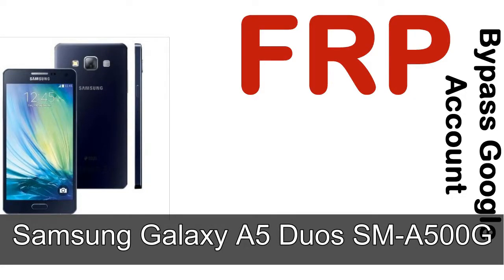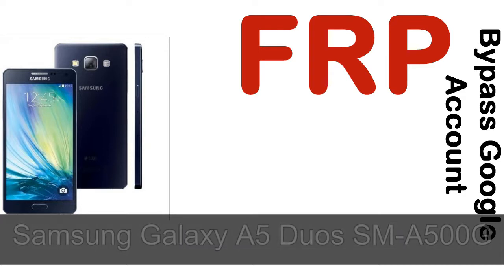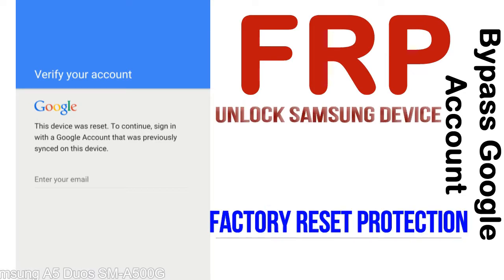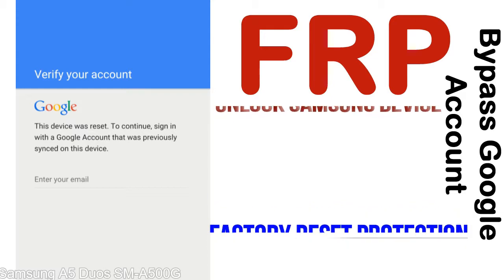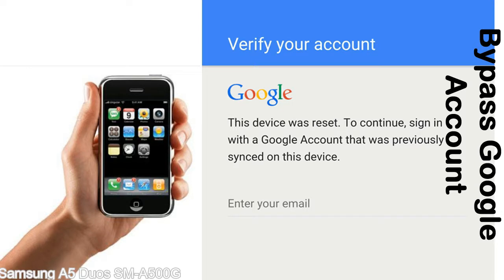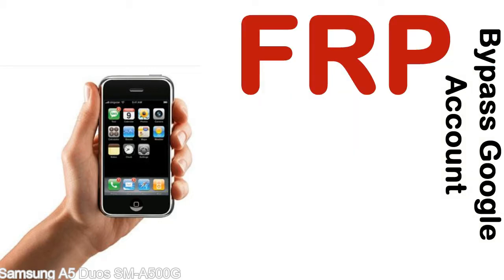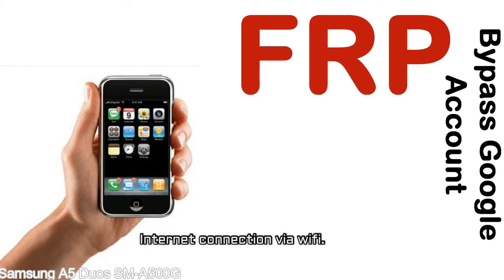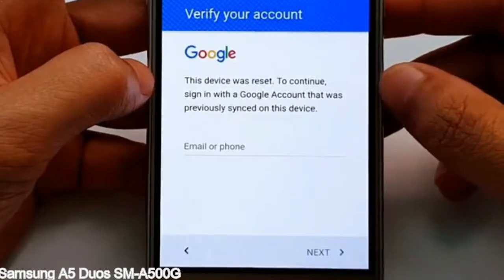How to Unlock Samsung Galaxy A5 Duos SM A500G Google Account (Fix FRP)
I talk to you How to Unlock Samsung Galaxy A5 Duos SM A500G Google Account Bypass and Fix FRP Lock (Hard/factory reset protection) Verify username and password.

Samsung Galaxy A5 Duos SM A500G FRP Lock (Factory Reset Protection) is known as factory reset protection system a New Type of Security Lock.

Hard Reset Protection is automatically activated when you set up a Google Account on your Samsung Galaxy A5 Duos SM A500G device. Once FRP is activated, it prevents the use of a phone after a factory data reset, until you log in using a Google Account username and password previously set up on the Samsung A5 Duos SM A500G model.

Here is a step by step guide on how to Bypass Google Account on your Samsung Galaxy A5 Duos SM A500G device:

Step 1. In case you have already hard reset (you will be able to see a Warning "Verify your account") on your Samsung A5 Duos SM A500G, then see this step.

Step 5. enter your Samsung Galaxy A5 Duos SM A500G URL tab, Enter URL press Go.

Step 8. open FRP Bypass Apps on Samsung A5 Duos SM A500G phone, See a Re-type password menu, press right-top 3down ... tab and press Browser sign-in tab and press ok.

Now, Samsung Galaxy A5 Duos SM A500G Google Account Bypass success.